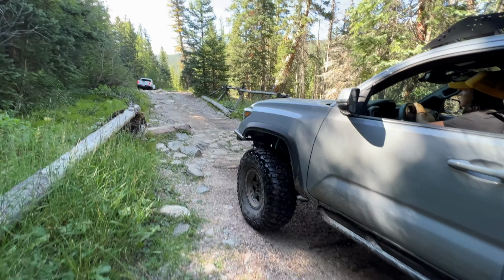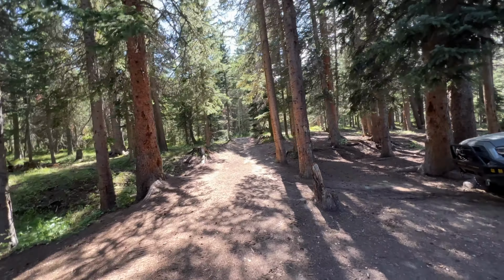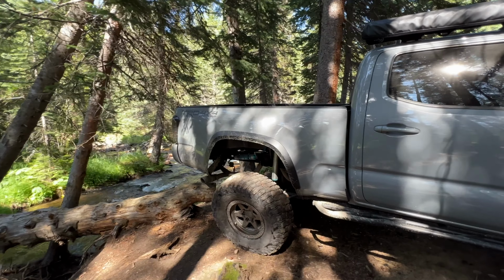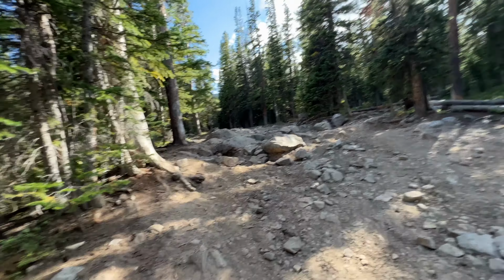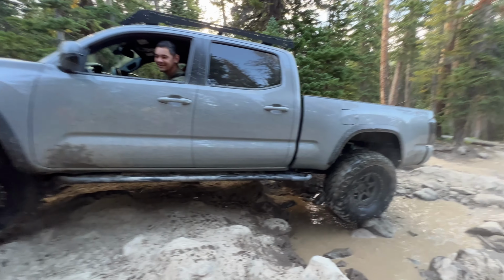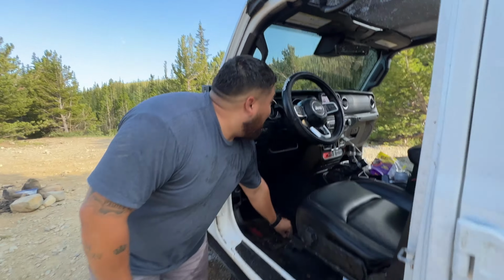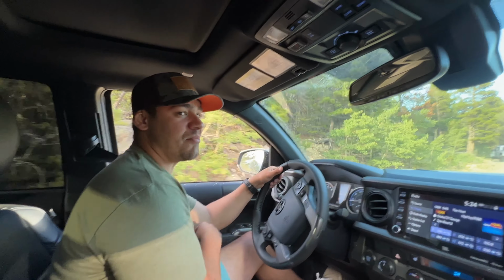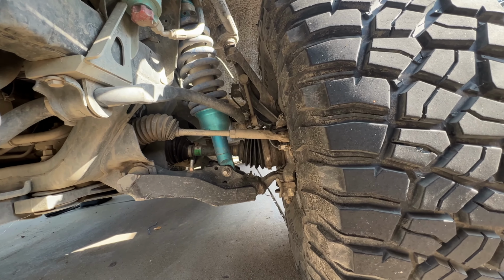BUCHANAN PASS TRAIL/MIDDLE ST VRAIN TRAIL IN COLORADO! TRAIL: 1 ALIGNMENT/CAMBER: 0 🤣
These trails were so much fun!! I am super happy we made it all the way though! On the way back we stopped in Vegas and I had the best off road shop in Nevada inspect my tie rods and UCA's. NO damage or loose bolts!!

TACOMA ACCESSORIES:
Cali Raised Bed Stiffeners:
Rightline Gear Truck Bed Tent:
Rhino USA D-Ring Shackles:
Demon Bracket for D-Ring Shackles:
Headrest Grab Handles:
Cali-Raised Flag Pole Mount for Dunes:
Park Tool Torque Wrench Set (Compact):
Center Console Organizer:
Center console Tray organizer
Tactical Back Seat Organizer:
MOLLE packages for back seat organizer.
Door Sill Protectors:
140 Piece Fuse Vehicle Fuse Kit:
Quick Fist Clamps for Mounting Shovels:
Thin Blue Line Valve Caps:
Black Tailgate Inserts
Tacoma Black Exhaust
OEM Off-Road Emblems 3D